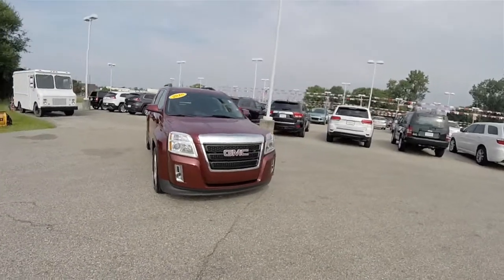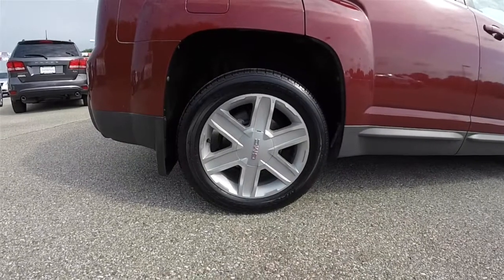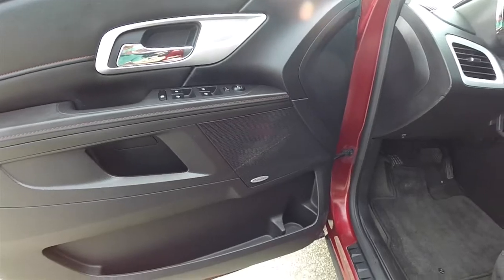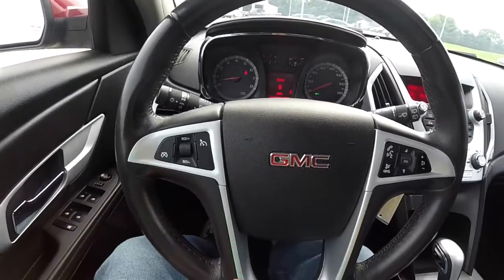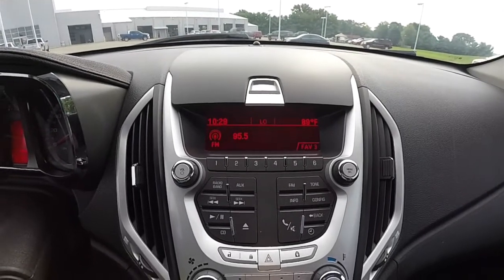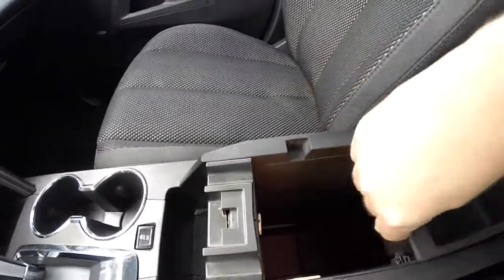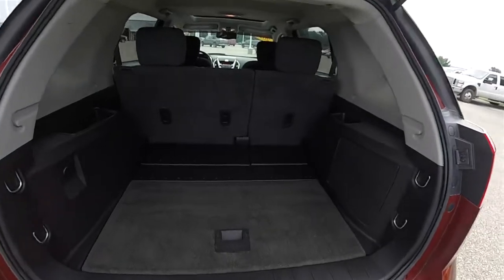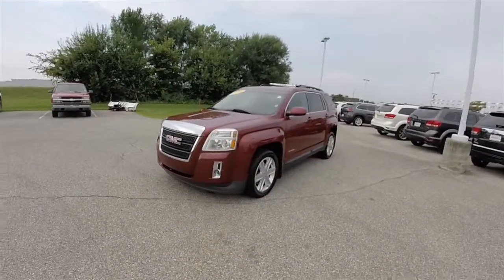2010 GMC Terrain SLE 2 4X2|P11097A